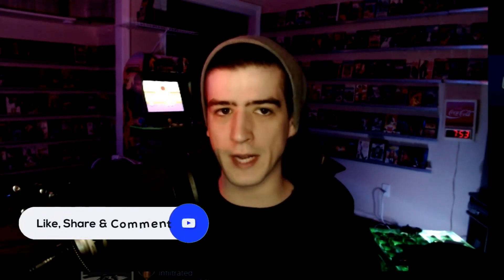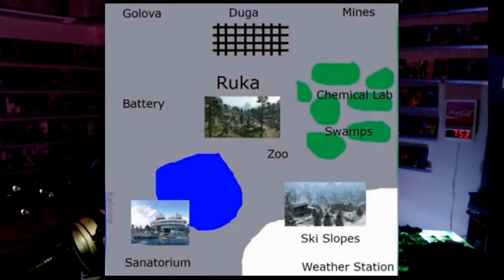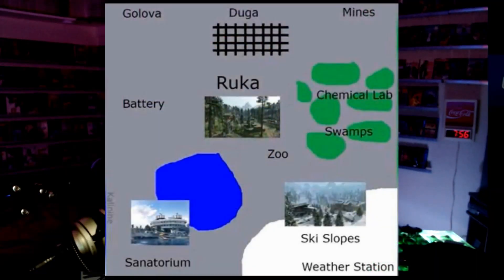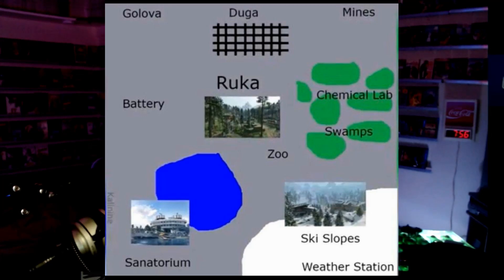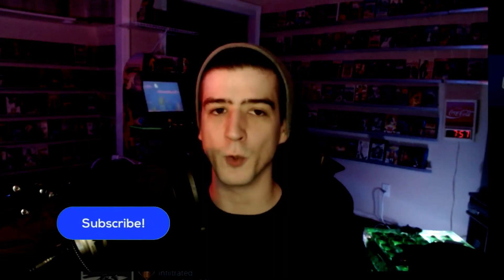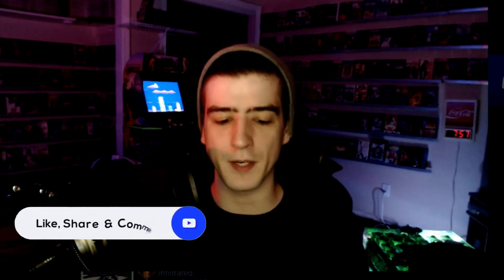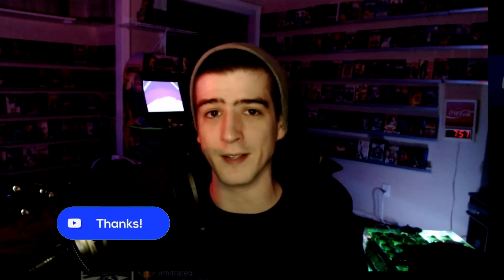WARZONE 2021 LEAK | BLACK OPS 1 | WORLD AT WAR | COLD WAR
Thanks for watching be sure to keep checking in for more call of duty related videos especially if you love videos related to classic cod, be sure to like and comment much appreciated!